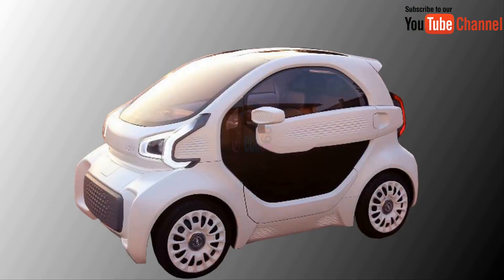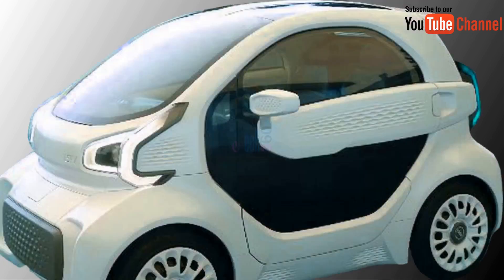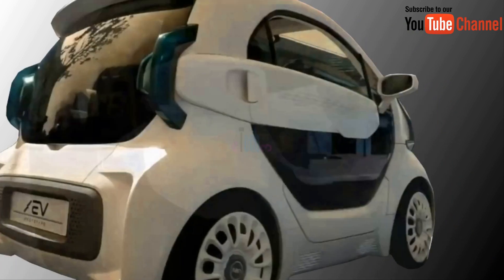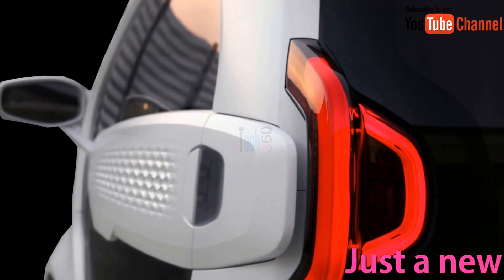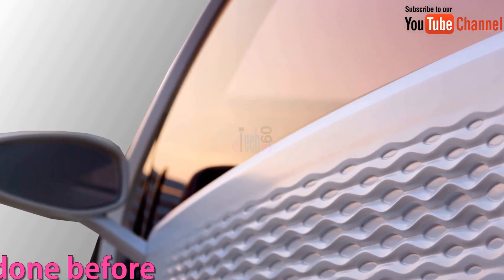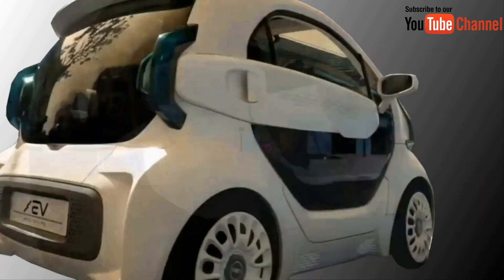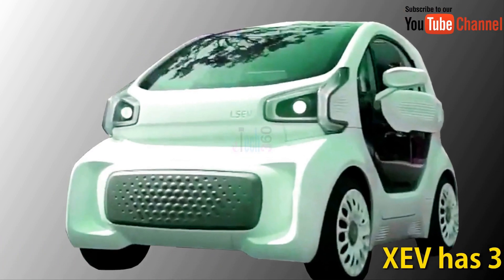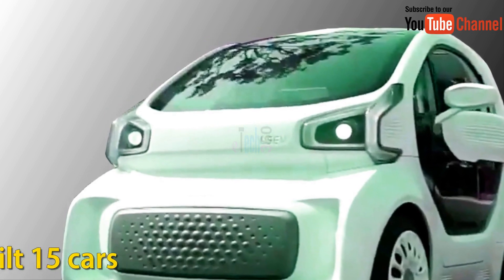Upcoming LSEV XEV 3D Printer Electric Car (2019) Comes With The Price $7500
XEV has revealed that starting next year, production of its  3D printed cars will begin at a mega-factory in Jiangsu, China.

Called the LSEV, the two-seater is an almost entirely 3D printed and electric. It is being developed along with Polymaker, the Chinese 3D printing materials company.

In total, the car has 57 plastic components and just a few conventionally made parts including the windows and structural framework. As a result, it’s possible to construct in just a few days.

What they’ve built is a very robust, high-temperature industrial 3D printer.

 The technology is well-known in the industry, it’s just a new way of applying it

 and then applying the post processes on this kind of scale. That has never been done before.”

To create the car parts, XEV is producing 2,000 of its own large-format plastic extrusion 3D printers. It then prints using four different grades of polyamide and TPU with Warp-Free technology by Polymaker.

After printing, parts go through post-processing called Vacuum Lamination. This is a technique developed by both companies. It is similar to vacuum forming and is useful for hiding FDM layers and reducing the need to paint the car.

So far, XEV has 3D printed and built 15 cars which are now undergoing safety tests before they can be certified.